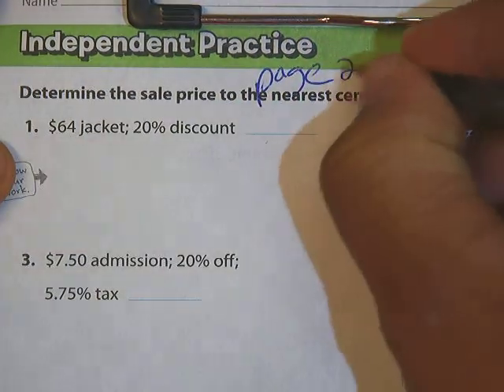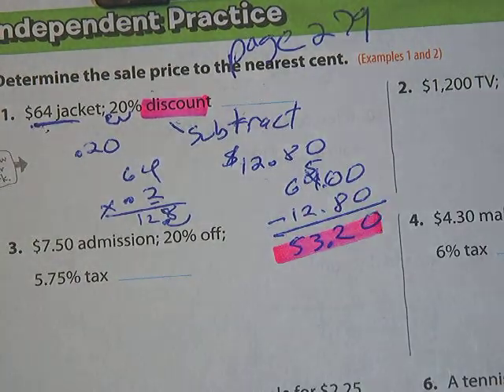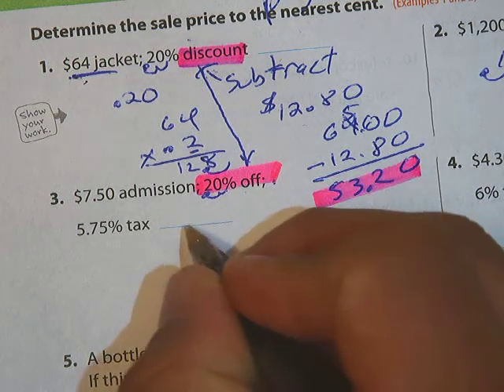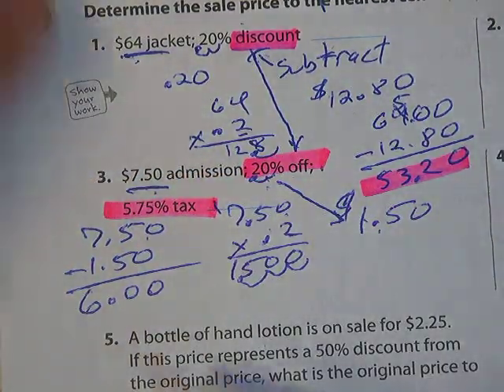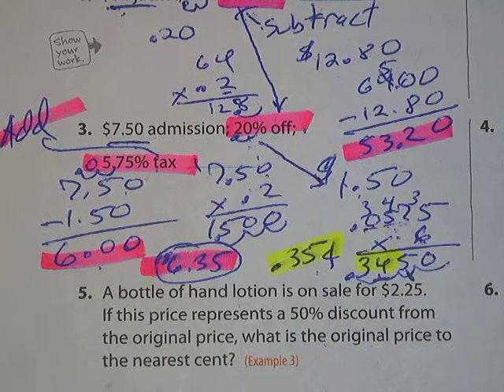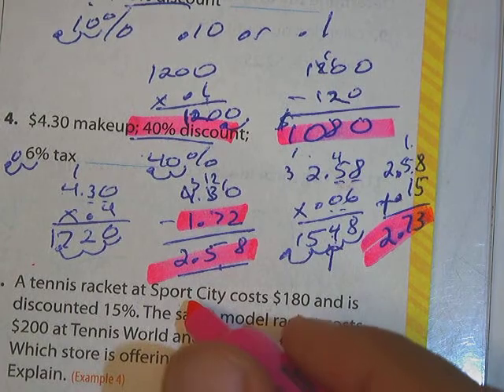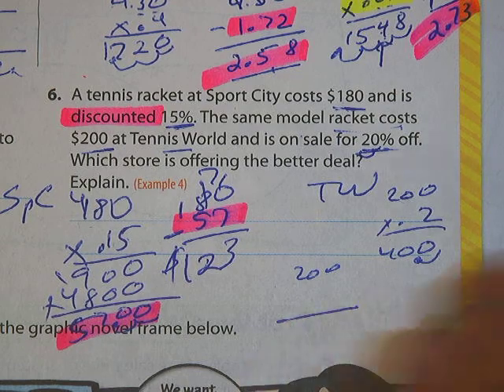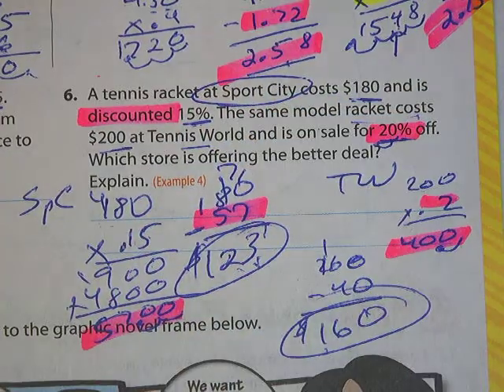page 279 discount